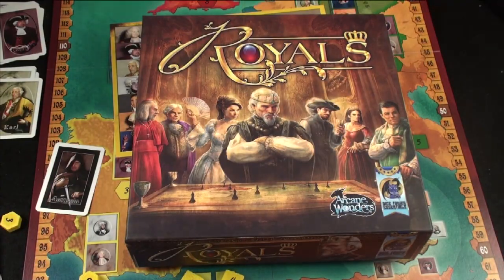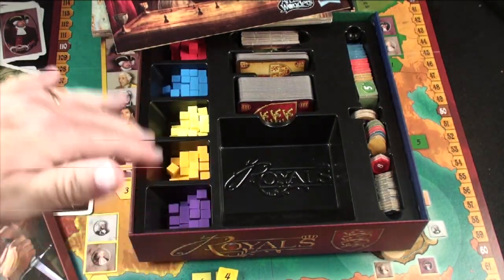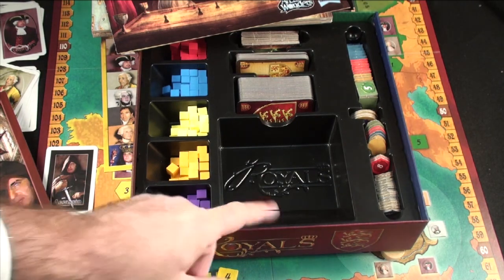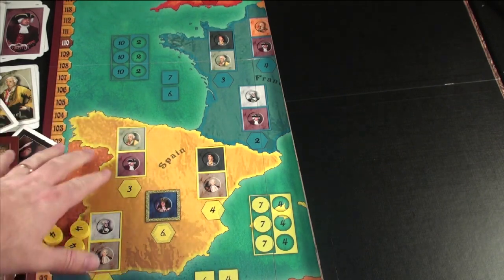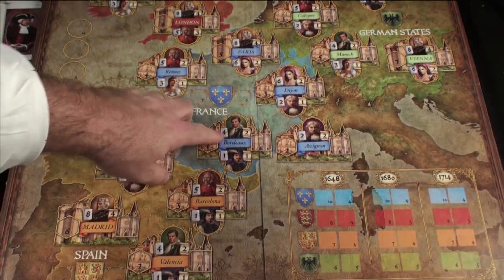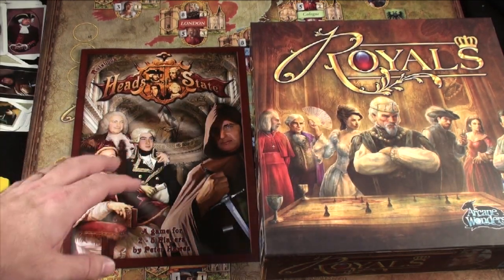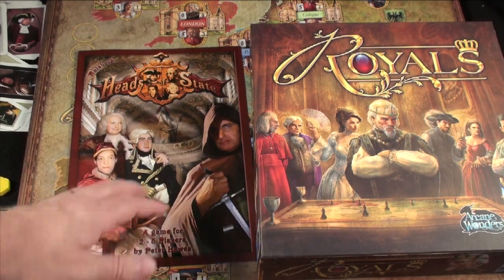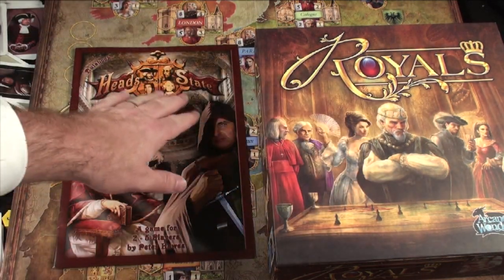Royals vs Heads of State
board game review Royals vs Heads of State